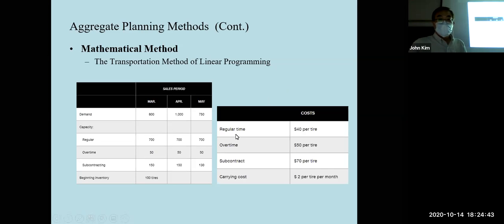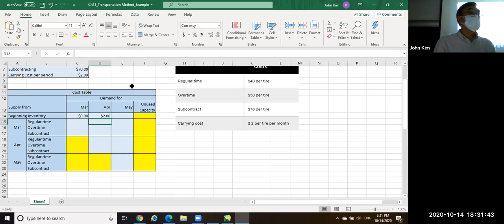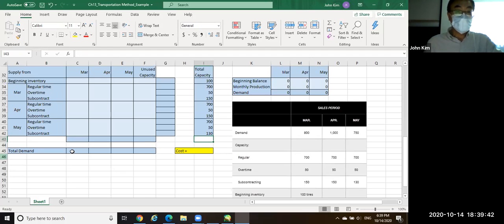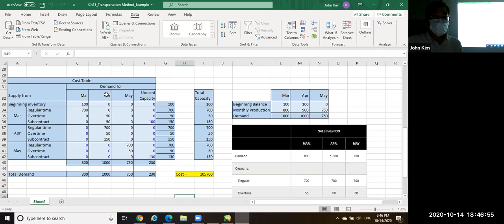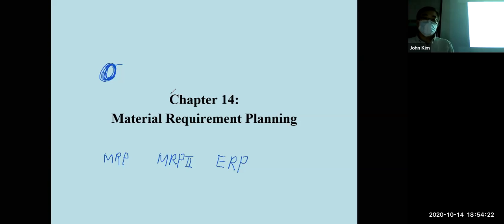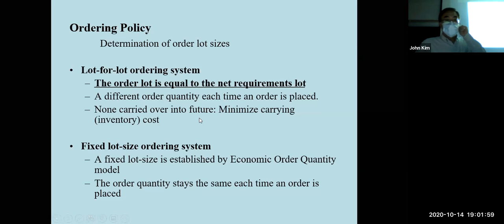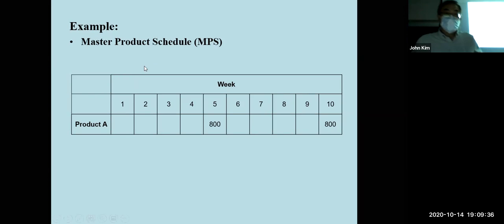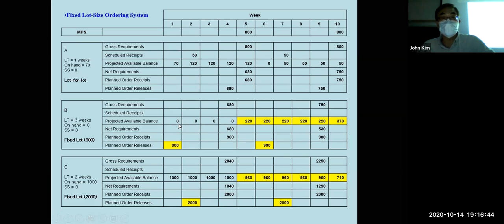BUS548 Wednesday, Oct. 14th